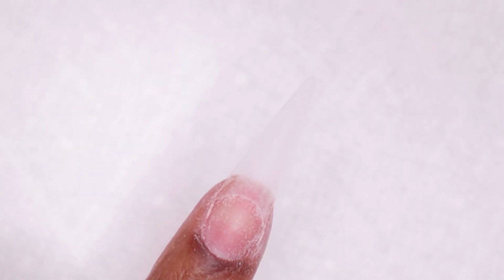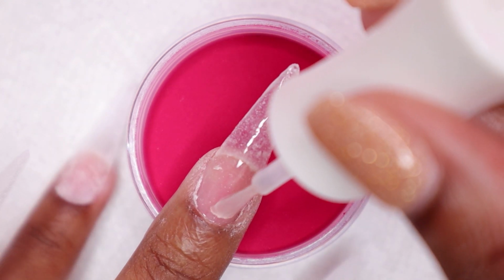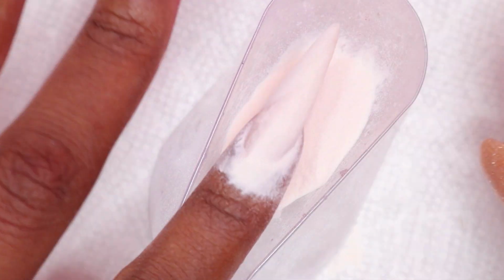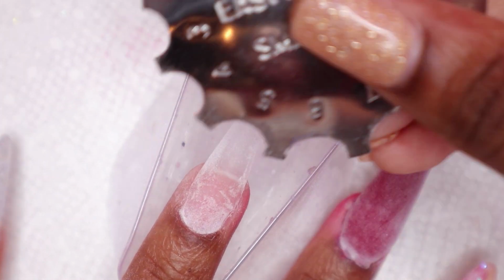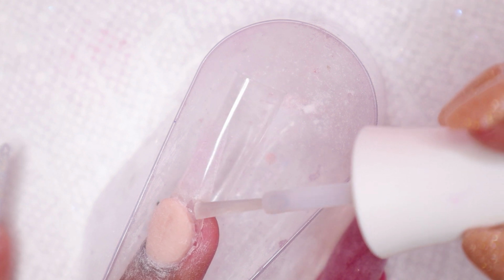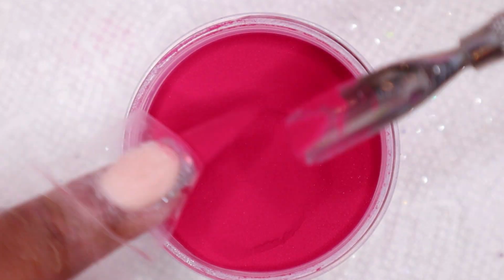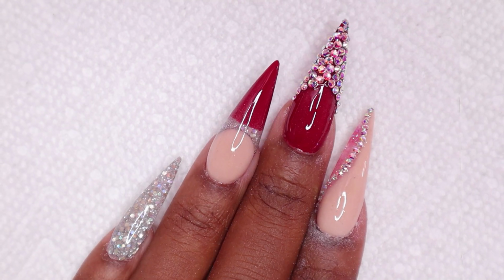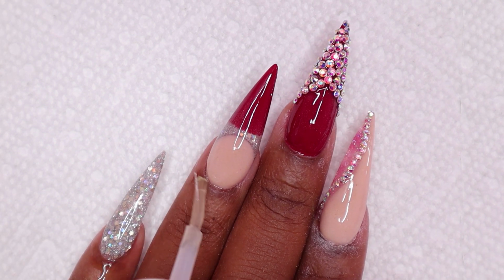DIP POWDER NAIL TUTORIAL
Hey everyone.

PRODUCTS USED:
💫🌟Double Dip Nude Dip Powder

💫🌟Kiara Sky Dip Liquids

OR

(it can be applied for a minimum of 2 gel polishes and please be advised that it will not work when we have automatic sales on the website)